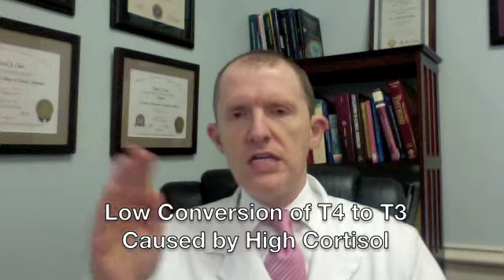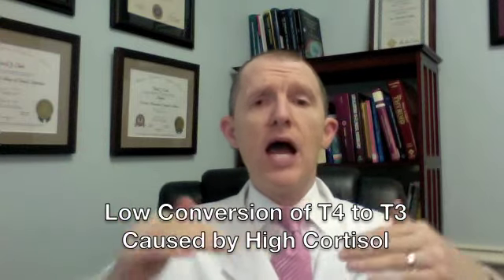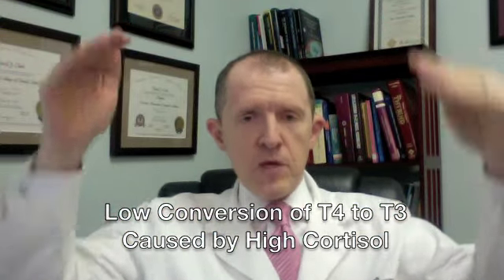Hidden Cause #15 Why You STILL Have Low Thyroid Symptoms - Low Conversion Caused by High Cortisol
You must convert T4 (inactive) to T3 (active). High Cortisol slows down this conversion and causes these low thyroid symptoms
* Fatigue
• Hair loss
• Dry Skin
* Constipation
• Depression
• Brain Fog

1515 W. NC Highway 54 Ste 210